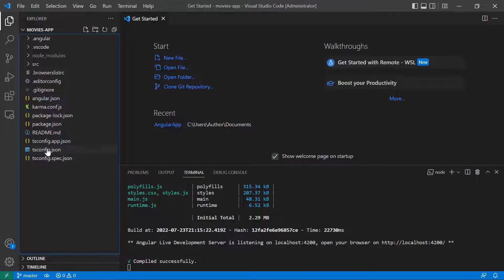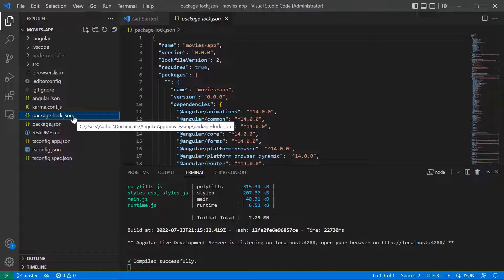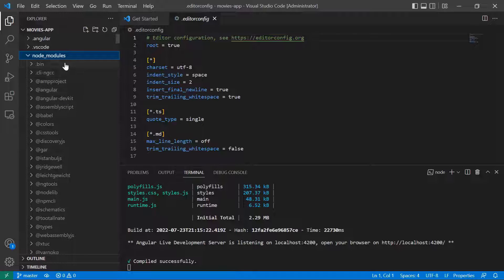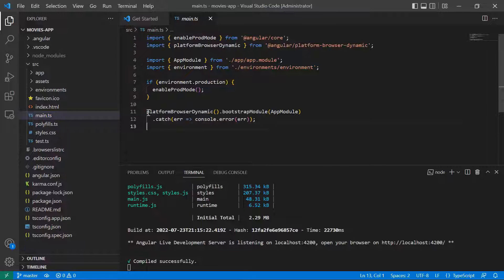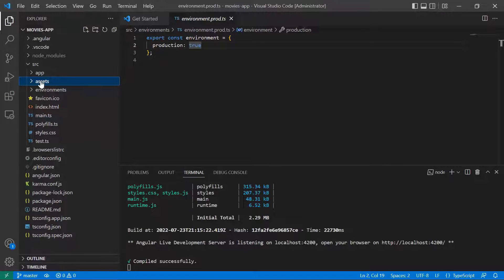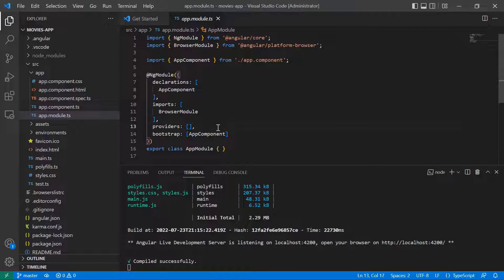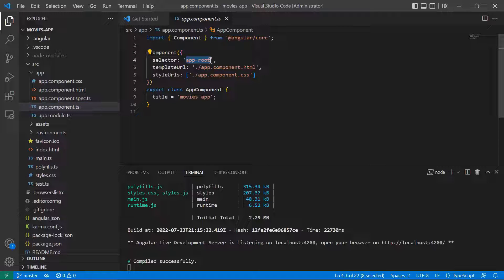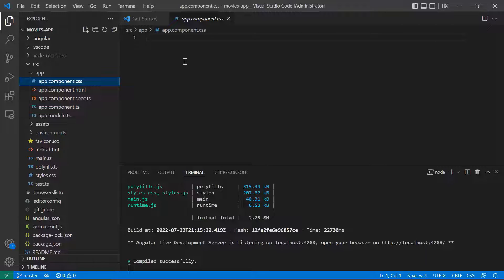05. Default File Structure of Angular Projects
By default, the CLI command ng new movies-app creates a workspace folder named "movies-app" and generates a new application skeleton in a src/ folder at the top level of the workspace.
A newly generated application contains source files for a root module, with a root component and template.
But, which are the other important files that an Angular application has?